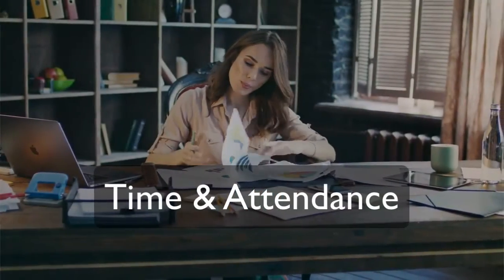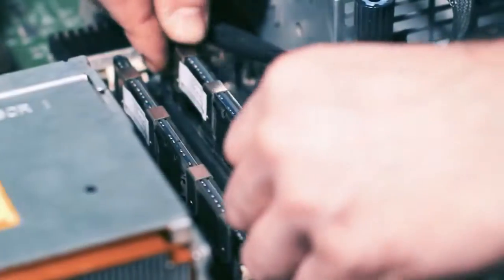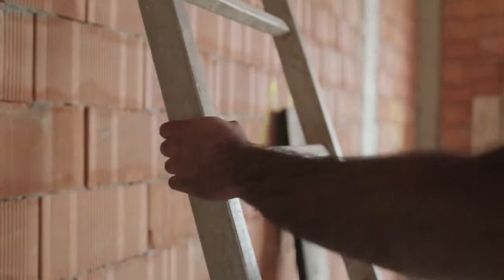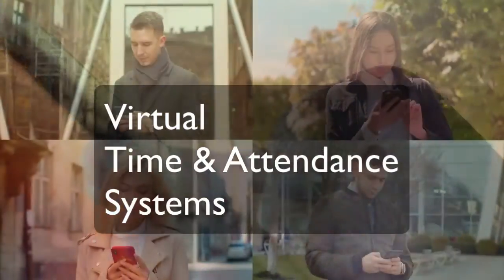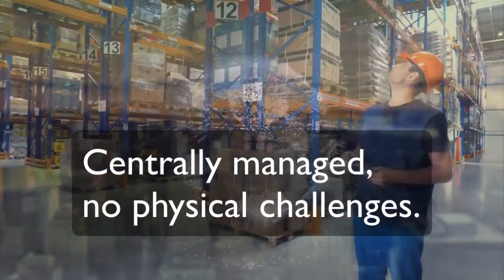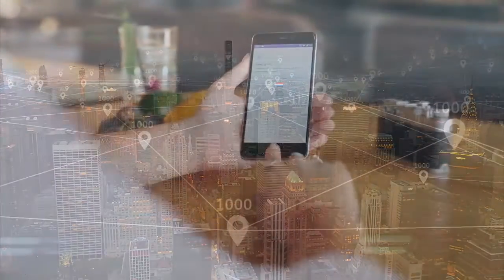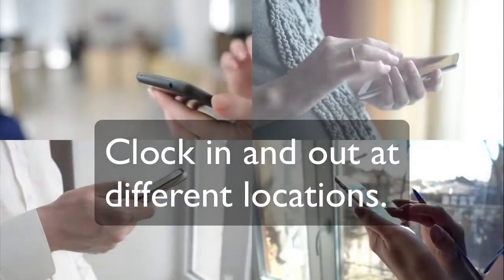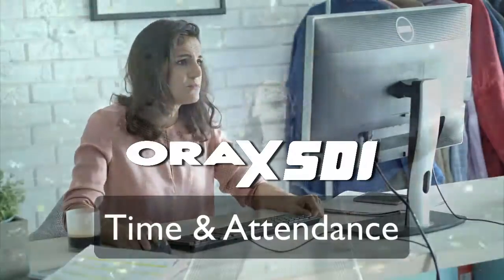Virtual Time & Attendance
Managing employee attendance and rostering can be a real nightmare. Time and attendance devices need to be setup with biometrics or programmed tags, and then installed and supported in remote locations. The complexity and delays involved in location changes and new acquisitions only adds to the challenge and slows your company down. What if you need to manage attendance at a short term location in the field? What about security and device tampering?

With Orax SDI you can create virtual time and attendance systems in a matter of seconds. These virtual clocking systems are rolled out to any number of locations using GPS coordinates as the proximity sensor. It takes minutes or seconds to setup a new location anywhere in the world from the comfort of your desktop or mobile device.

Employees and contractors use the Orax SDI Smartphone App to clock in and out of a location without needing any special tags or biometrics. New locations become instantly available on the phone as they are rolled out centrally. Whether an employee or contractor works at a single location or roams, the extremely simple clocking systems are available in the palm of their most trusted personal device.

On payday, attendance logs can be imported into a payroll batch with the click of a single button.